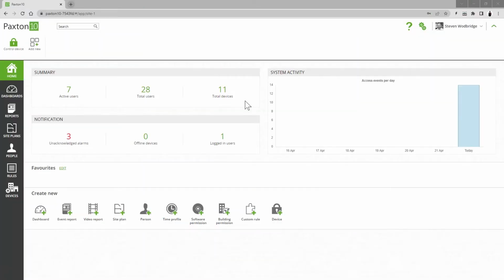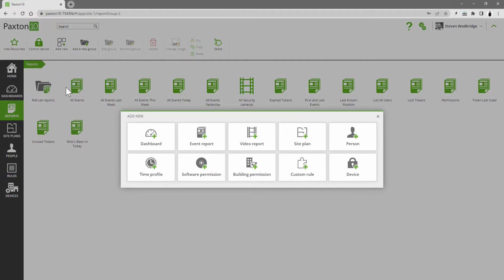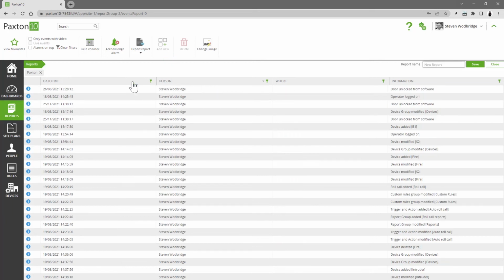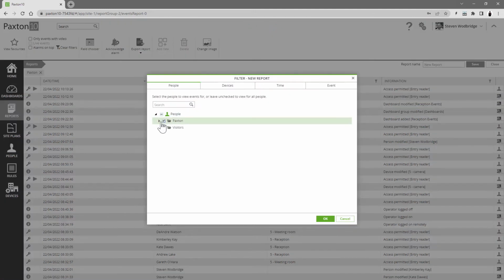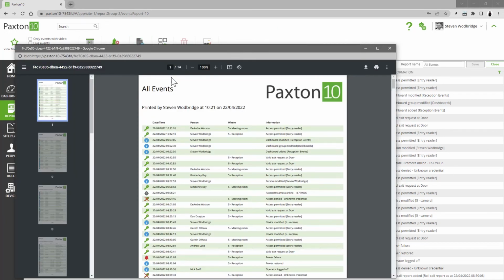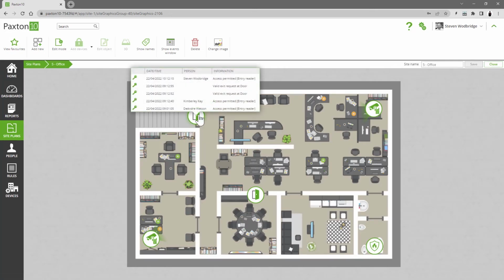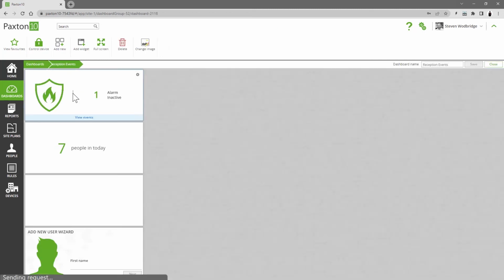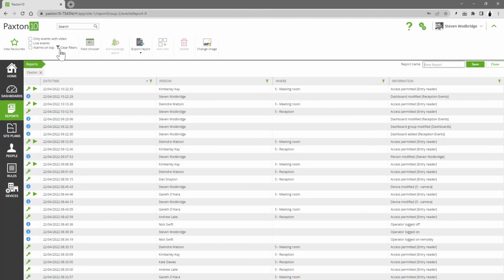Event reports /Paxton10 system user tutorial/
Timestamps below to guide you through the video:

0:00 - Event reports overview
0:25 - Default and custom event reports
0:55 - Configuring the event reports page
1:22 - Adding filters to your custom report
1:35 - Alarm events
1:48 - Exporting reports
2:00 - Viewing footage associated with events
2:10 - Showing events in site plans
2:35 - Adding events widget in dashboards
3:03 - Dynamic event reports